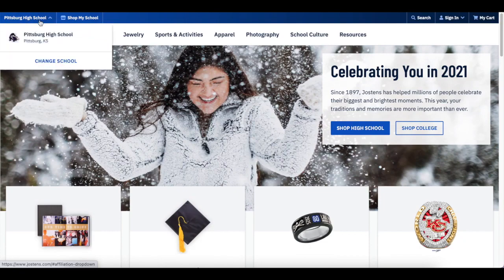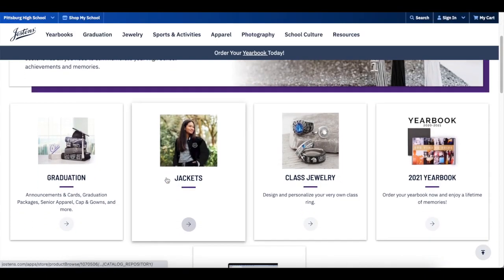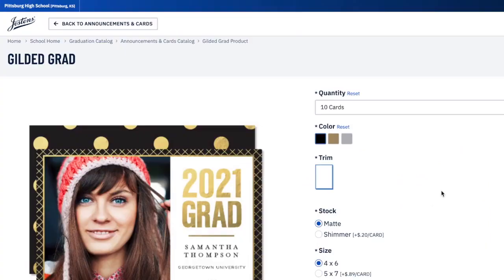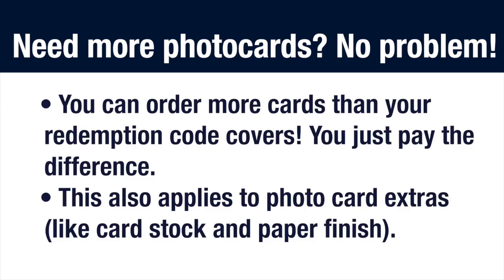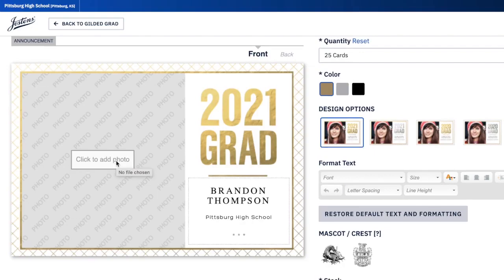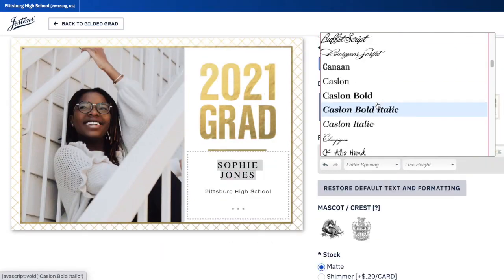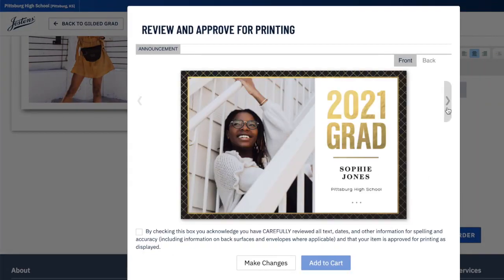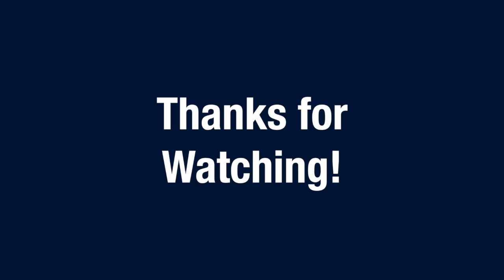Jostens Senior Photo Card Tutorial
Jostens Photo Cards a re a great way to share your graduation party details as well as letting your family know about your next steps.  Most seniors purchase photo cards credits with their cap & gown orders, then once their senior photos arrive in the spring, they design and submit their photo card orders at Jostens.com.  This quick tutorial will walk you through the easy steps to design and submit yours!  Congratulations on your achievement!